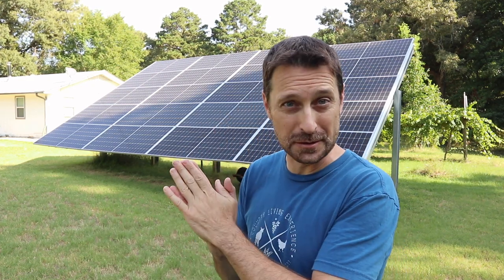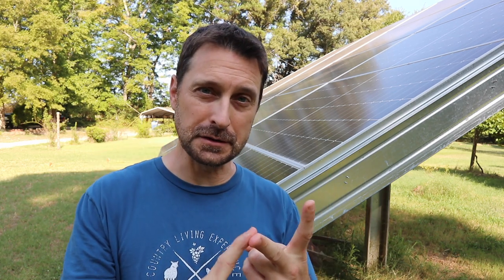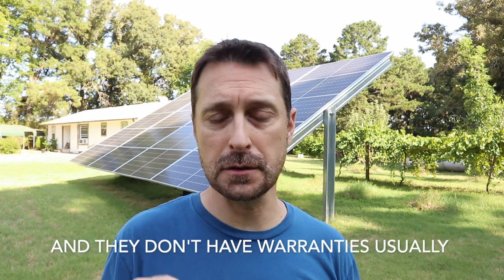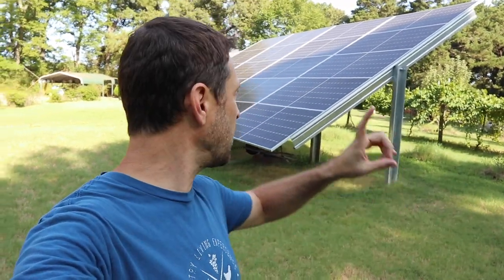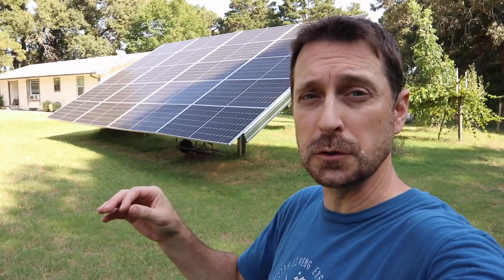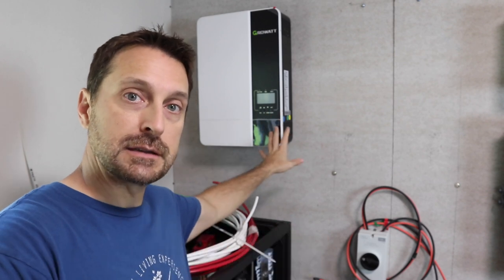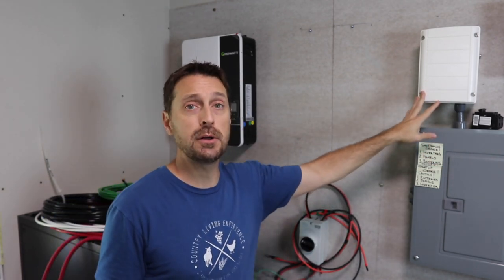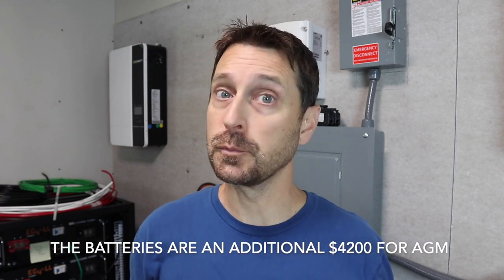Solar Cost Myths! How Much You Can Actually Spend!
Tools purchased for Our Solar Install:
1.5" Wrench
24" Breaker Bar
1.5" Socket

Solar and electrical equipment:
12 position electrical sub panel
8 gauge THHN wire
6 gauge 6/3 romex wire
30-40 amp double pole breakers

Items Used To Start Our Seeds:
1020 Grow Trays
2" Seed Starting Pots